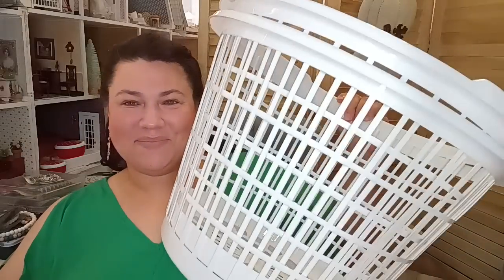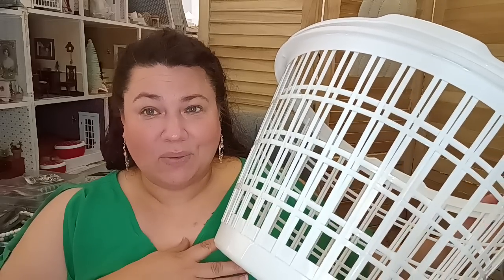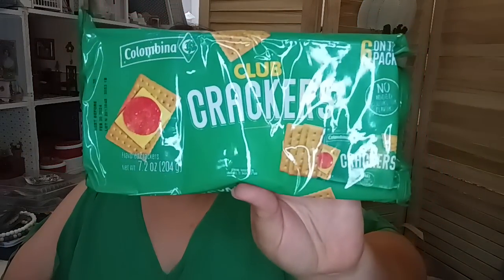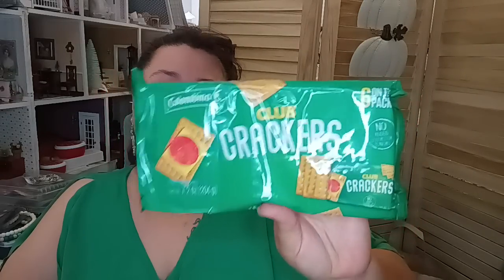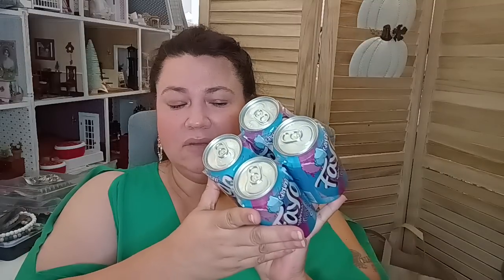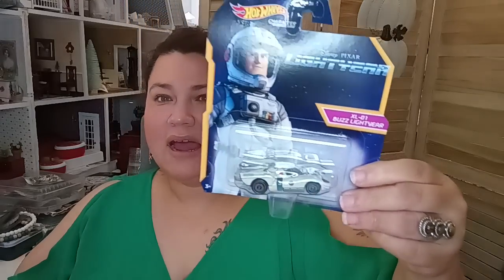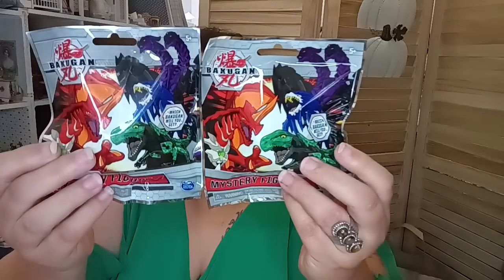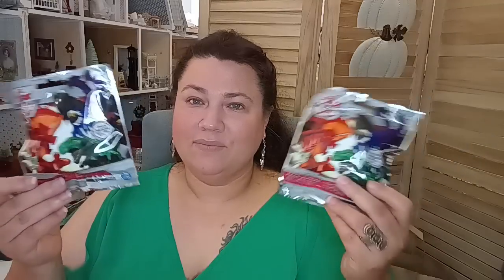Dollar Tree Haul New Items Everything $1.25 Each